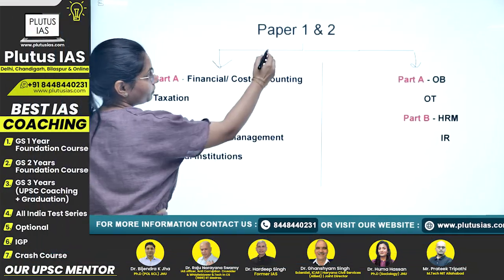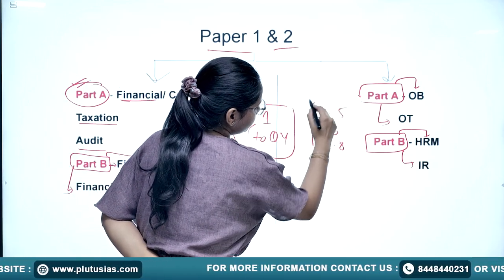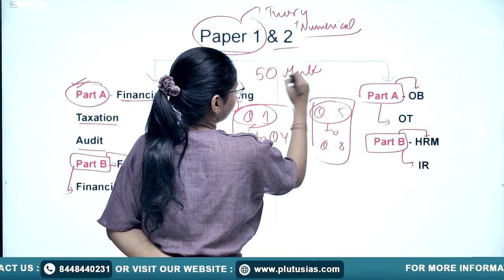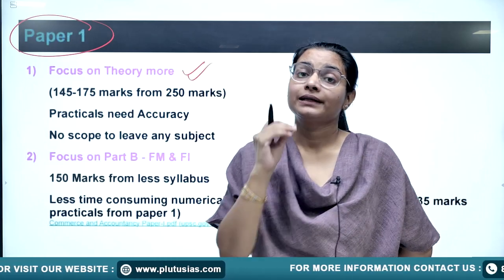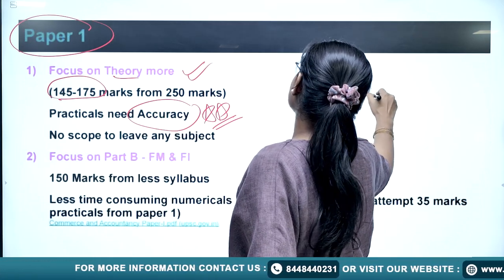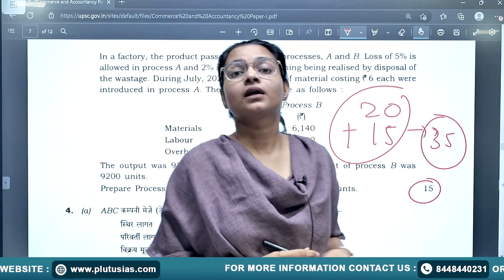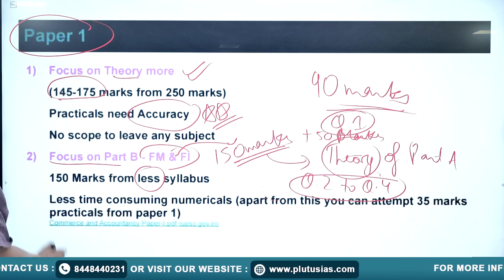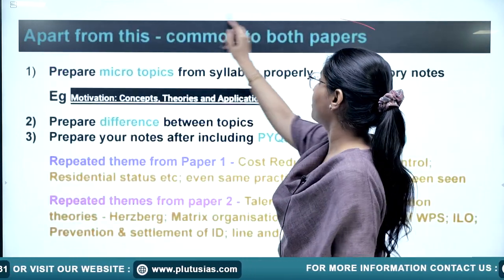Expert Tips & Tricks to Score High in UPSC Commerce & Accountancy Optional | PLUTUS IAS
Unlock the secrets to acing the UPSC Commerce & Accountancy Optional with expert guidance from Sonali Jindal, a seasoned Chartered Accountant from ICAI, New Delhi. With her rich experience in UPSC Mains 2021 & 2022 and HCS Mains 2023, coupled with 5 years of teaching experience, Sonali Jindal provides valuable insights, tips, and strategies to help you score high in this optional subject. Whether you're struggling with specific topics or looking for effective study techniques, this video is your go-to resource for mastering Commerce & Accountancy in the UPSC exam. Don't miss out on these expert tips!

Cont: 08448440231